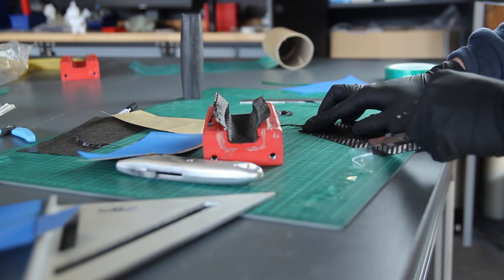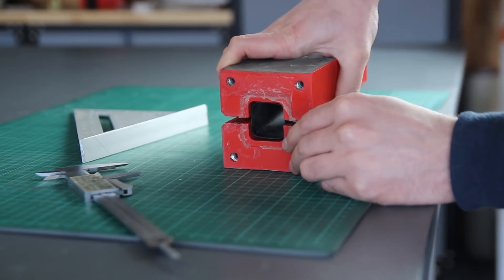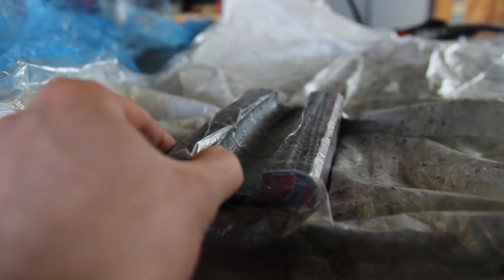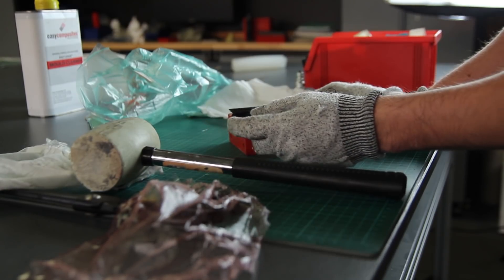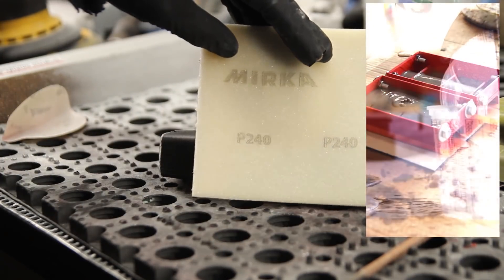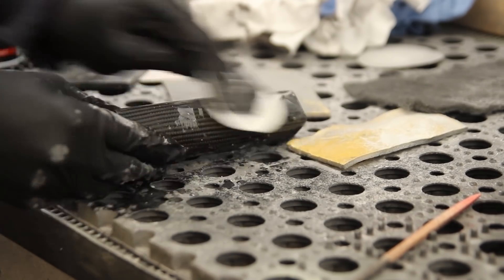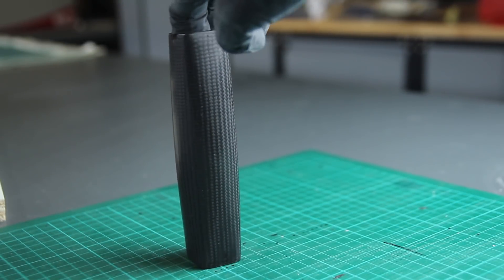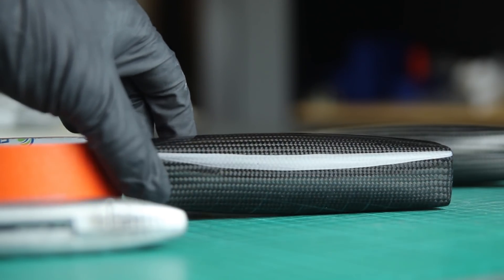3D Printed PLA Moulds Up To 120°C To Use With Carbon Fiber Prepreg, Will It Work?! + Finishing Parts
Hi Everyone! In this video I'll show you how it is possible, in a way, to use 3D printed moulds to make prepreg carbon fiber parts. The results are a bit mixed but I see a lot of potential and opportunities.

If you've missed previous video, make sure to check it out as well to get a better understanding on how the 3D printed moulds were made and how the first parts were made. These are the ones that are being used in the second part of the video where I do a polished finish and a glossy finish.

For this tutorial:
In the previous tutorial moulds were made printing PowerPLA from additive heroes, following
These filaments are still PLA but lean a bit more to ABS features.
The moulds were then filled with the @easycompositestv TC80 Tool Cast Epoxy Casting Resin. Moulds were only cured, up to 60°C as I knew they were only going to be used for coldcuring resins at this stage.

As I had the idea to use these moulds for prepreg as well, a higher mould temperature is needed. Thats why I decided to put these PLA moulds to the test and possibly ruining them, but if you don't try, you don't learn so went for an extra postcuring cycle to raise the Tg value even more. To reach higher Tg values you need to gradually raise the temperature of the material in a controlled way. I went for following cycle:
2h 60°C - 1h 70°C - 1h 80°C - 1h 90°C - 2h 100°C - 1h 110°C - 2h 120°C
That way we should be able to cure at those higher temperatures to cure prepreg carbon fiber as well now. On of the possible risks is fully deterioration of resin and PLA causing it to be brittle and lose part geometry due to shrink or expansion.

After removal from the oven, no big changes were noticable, only doing a further inspection I've noticed the sharp edges had some movements as well as the flat sides were bend inwards, probably shrinkage where there was a different mass.

for the prepreg side of things I've went quite rapidly through the process as I've already covered the entire process in another video.
Carbon Fiber prepreg is applied, In this video I've used 3 layers of Easy composites XC110 210g 2x2 Twill 3k Prepreg Carbon Fibre (1250mm).
The prepreg used here was a bit outdated on shelf live but thought it would still serve it's purpose for such small test.
After the layers are applied the lay up of stacked prepreg carbon fiber is debulked (remove air inbetween the layers) using a perforated film with breather, then put into a bag and vacuum is pulled.

Before bagging everything up in the final vacuum bag a film of release film is applied, then everything is put into the bag and sealed using tacky tape. the press fit vacuum connector is then used to pull full vacuum, then everything is put into the curing oven, under vacuum, for over 8 hours.

The part wasn't perfect. The part had some bridging and pinholes. Is this caused due to outdated prepreg, something to do with the PLA chemistry, wrong curing cycle or user error? Analyzing the part and where the flaws are I would think user error. I didn't put that much time into well placing the prepreg in the mould thinking it was an easy mould, as well I've forgot to bolt the holes, where some resin might have leaked into. This could cause the part to be not as resin rich as it would need to be, causing pinholes.
I know from experience that some materials like polyurethane and polyesters tend to "sweat" residue under high temperatures which might cause some problems as well. So it can be a combination of many factors. Anyhow, I'm still pleased with the results, the moulds held well and can be used for more parts, and more testing needs to be done!

As for the finishing of carbon fiber parts I had two samples from previous tutorial. One was good, the other one had some flaws. I decided to show you 2 possible different finishes, One glossy, the other one highly polished carbonfiber. You'll mostly find highly polished carbon fiber on super cars and F1 cars. As they still want to have smooth surfaces for good airflow, but don't want to add extra weight of clear.

To fix the flaws, like big pinholes and air pockets its good practice so sand the part with 120P grit sanding paper, then coat a layer of resin on top, to fill the big flaws, then go back to sanding with a 240P grit. I've used 1K clear out of spraycan to keep everything as DIY and simple in the video. Obviously a 2K out of spraygun gives better results! but that will be for another video ;)

Gloss part: 120P, epoxy coat, 240P, Clear 2x, 320P, Clear, 1000P, 2000P, soft polish
Polished part: 240P, 320P, 500P, 1000P, 2000P, Hard polish, soft polish